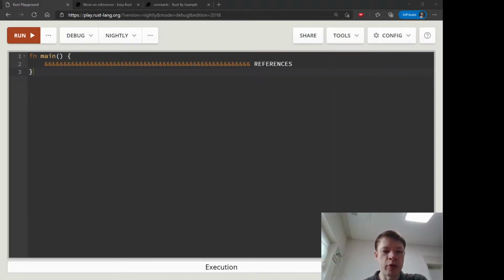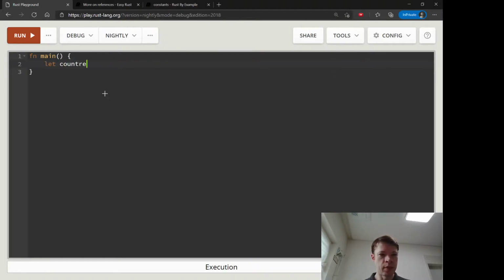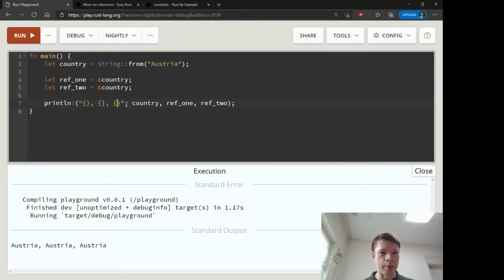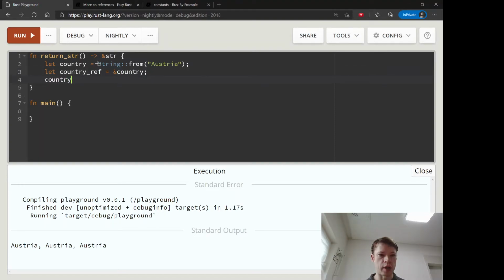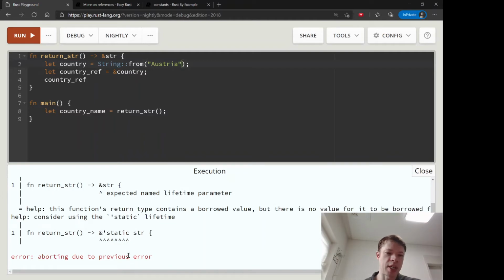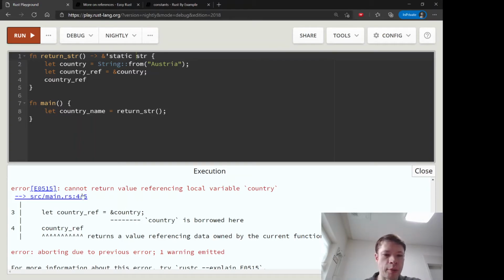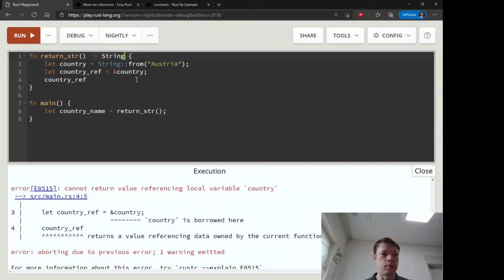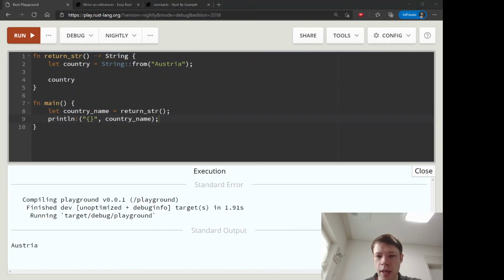Easy Rust 015: More on references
Rust starts to get fun as we learn about ownership and references and why you can't just pass references out from a function if the variable lives and dies inside it.